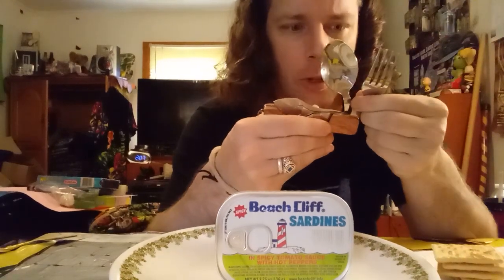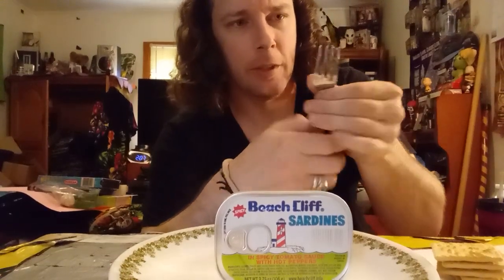🐟DEENZ 2: RETURN OF THE DEENZ🐟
Reviewing Beech Cliff Spicy Sardines. Yum!☺